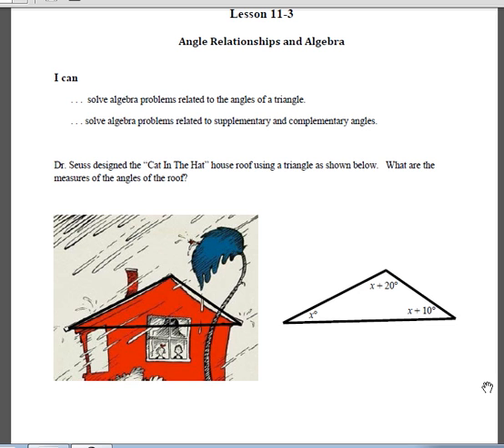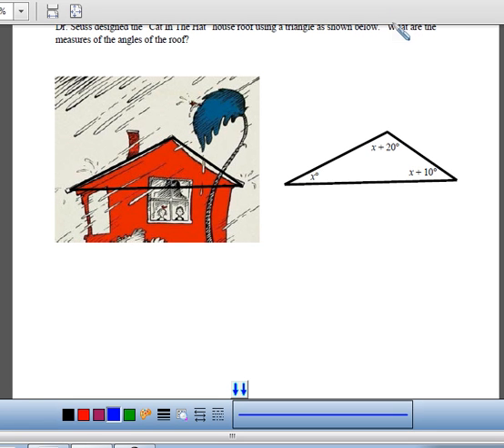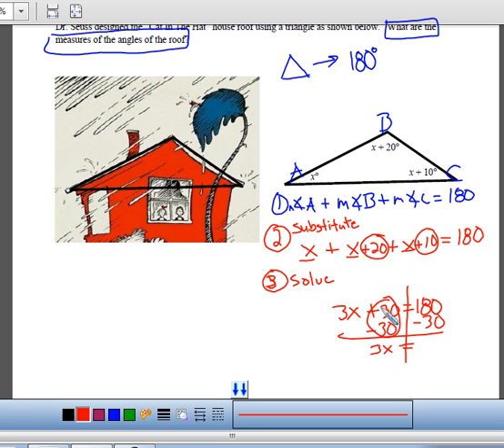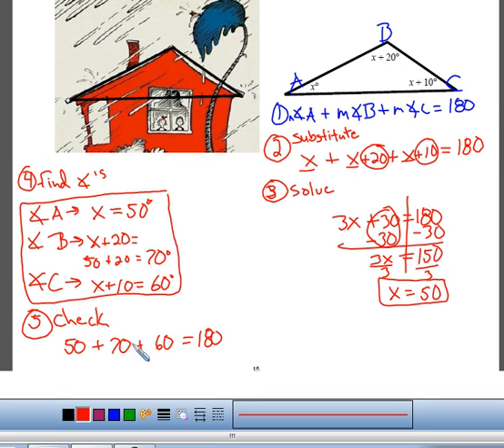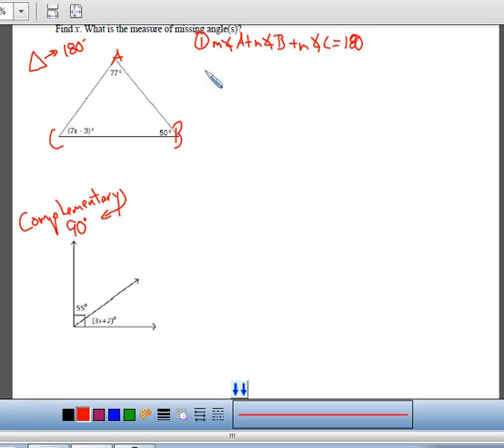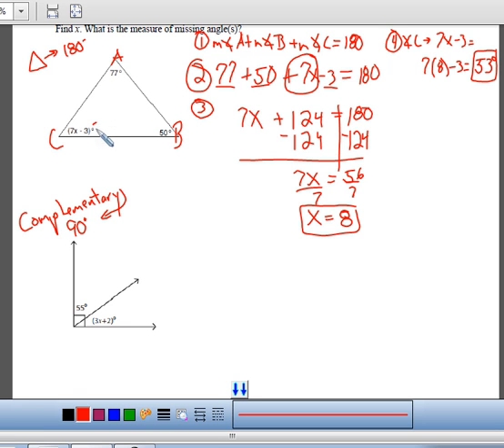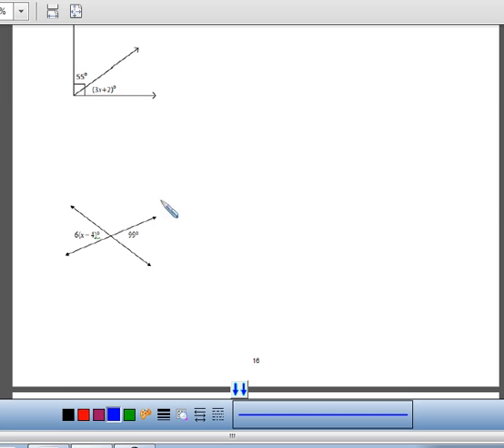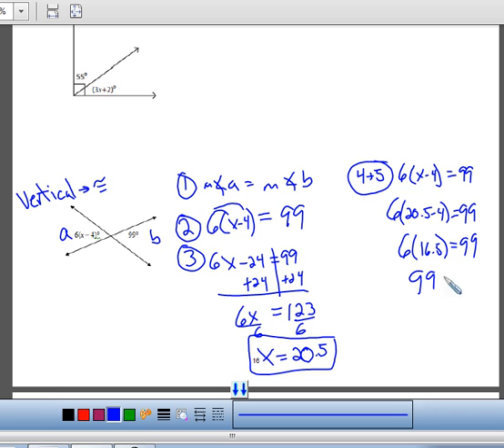m8 lesson 11 3